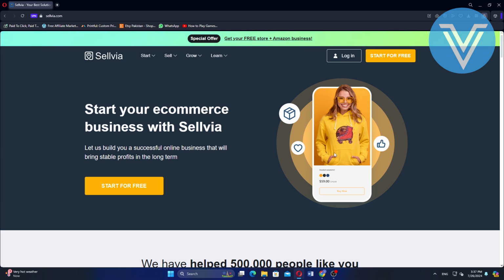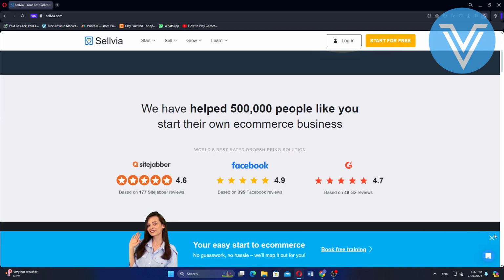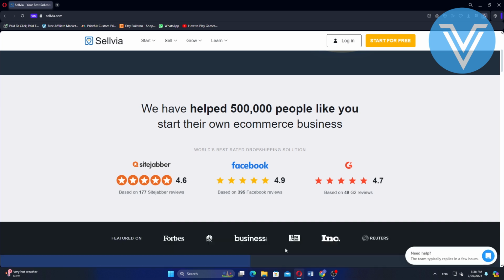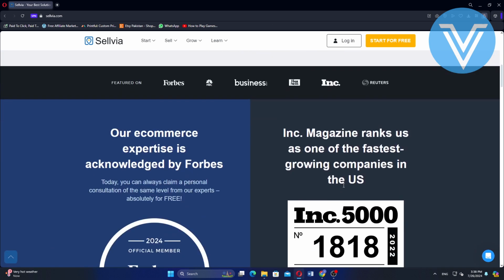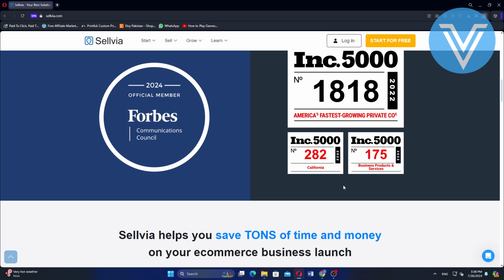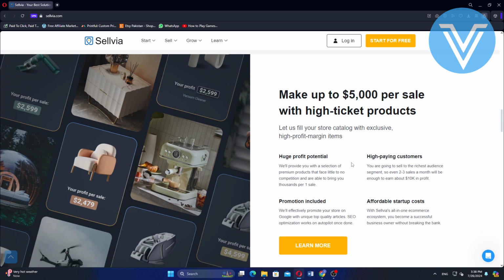SELLVIA REVIEW 2024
In this tutorial, we'll guide you through the process of "SELLVIA REVIEW 2024". We've broken it down into easy-to-follow steps to ensure you get the most out of it. this video is packed with valuable insights you won't want to miss. 🚀.  Make sure to watch until the end for all the key insights.